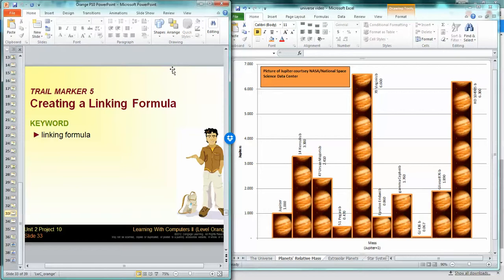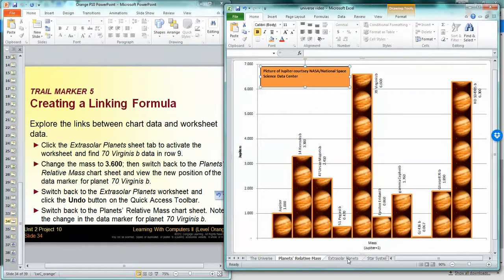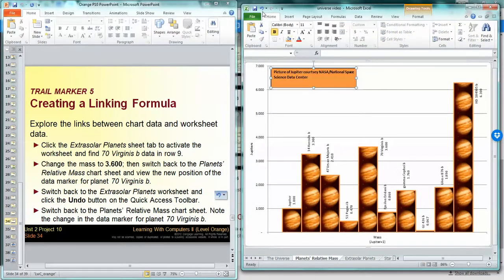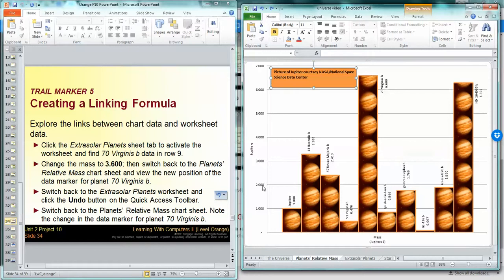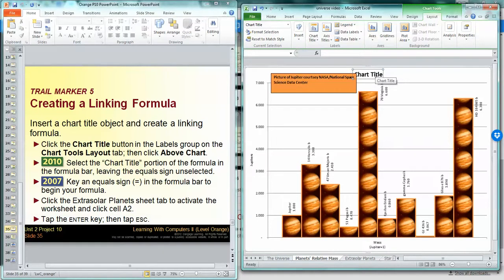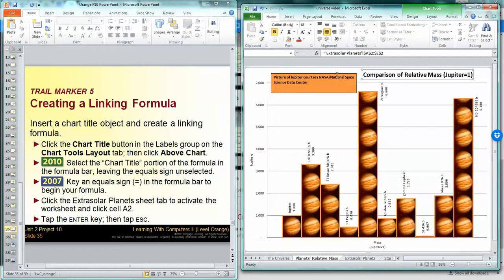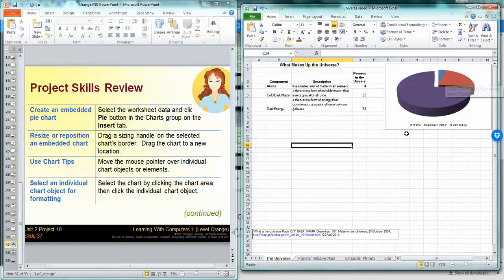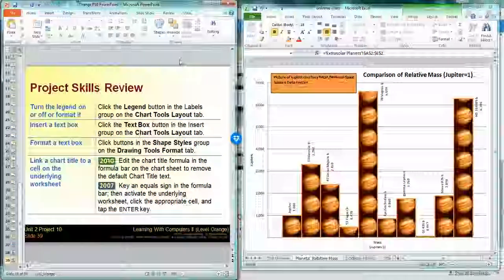ACA; P10 TM5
Advanced Computer Apps Project 10 Trail Marker 5